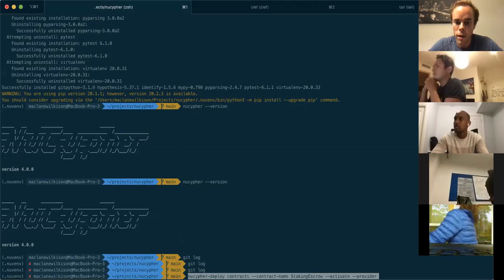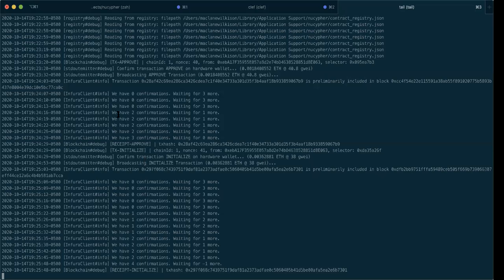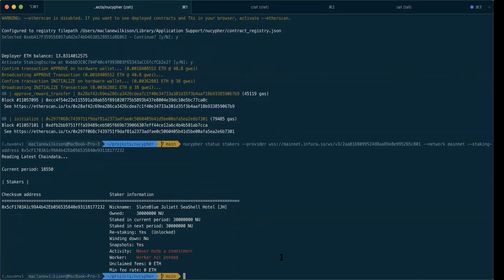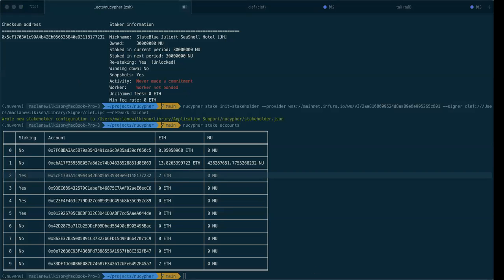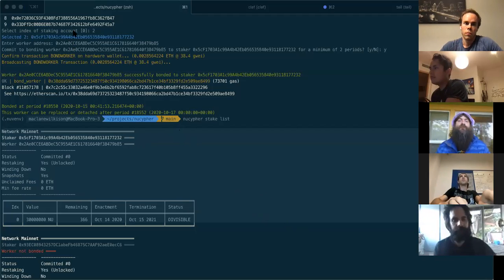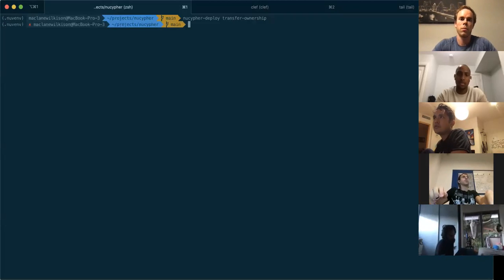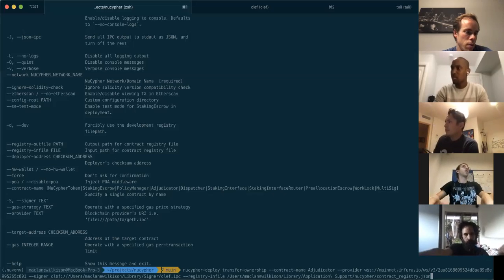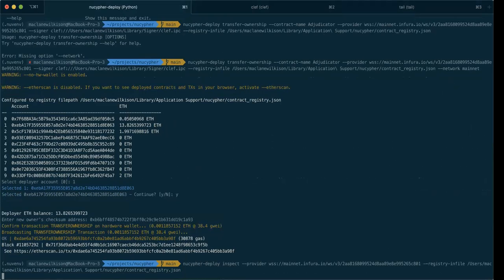NuCypher Network Launch